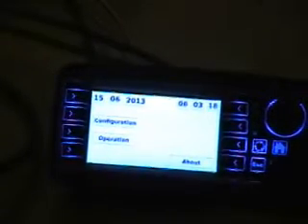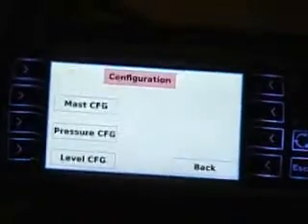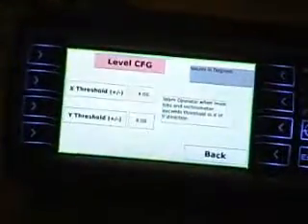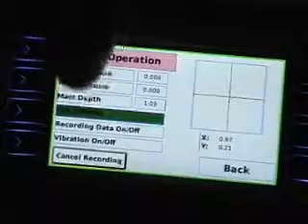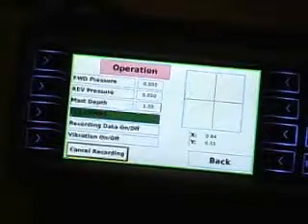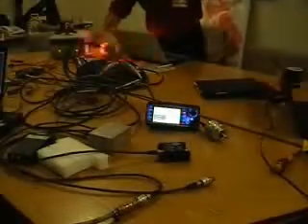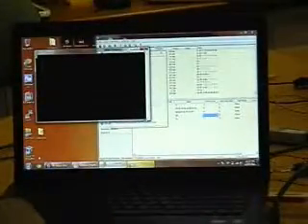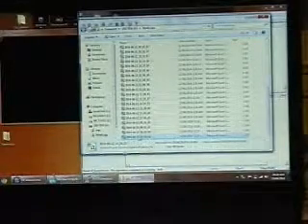TC3IOXp 13thJune2014 0001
Shows the use of STW ESX-TC3 for tele service application where wickdrain drilling data is correlated with the GPS location and saved on to an Autodetected USB storage device and saves in date order.
With TC3G it is expected to fine tune the raw GPS with RTCM correction to get a GPS location with much higher precision.